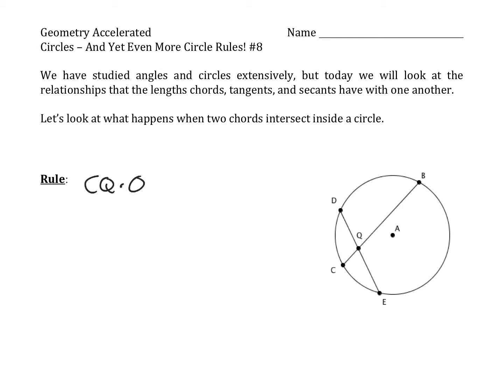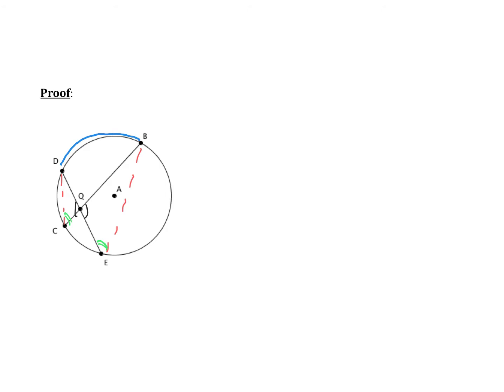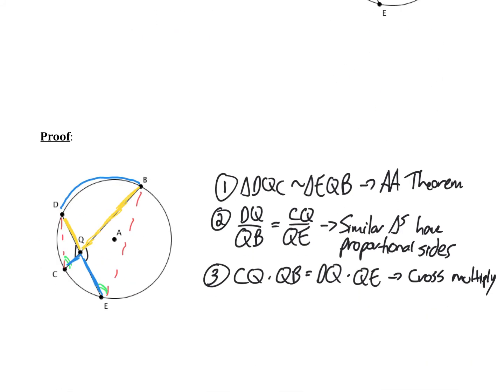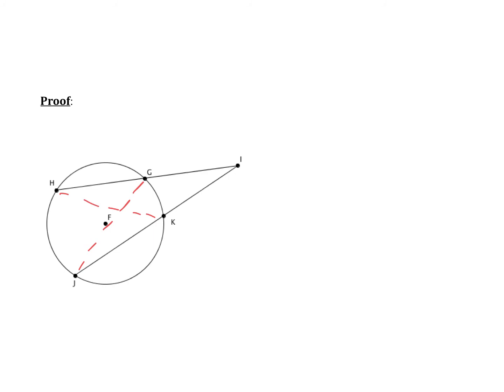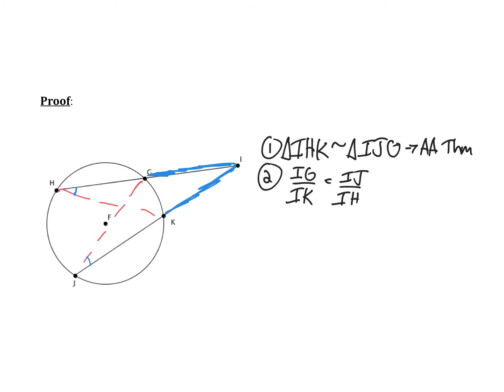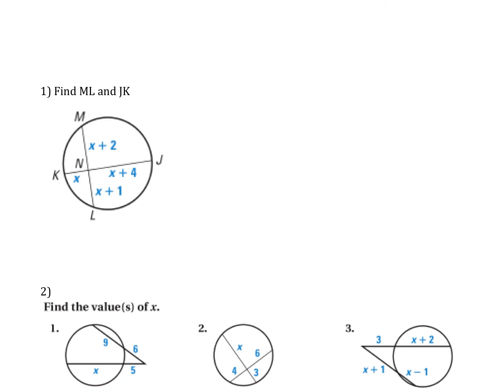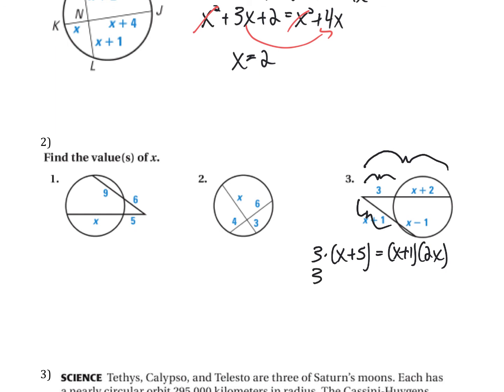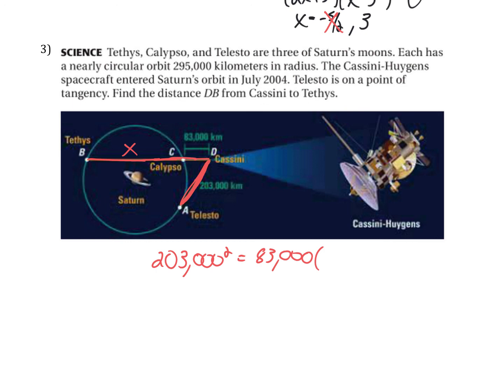#8 - Chord Lengths and Circles.mp4